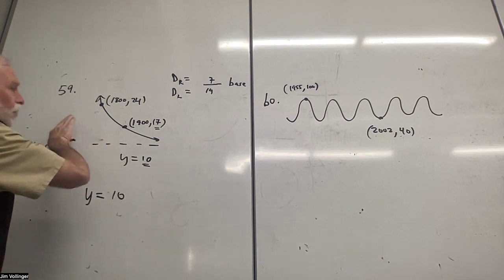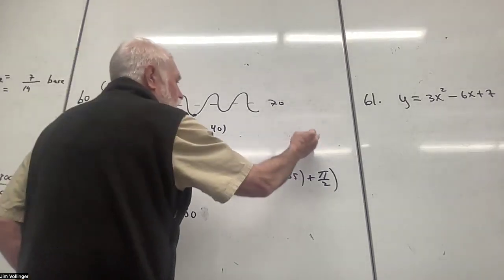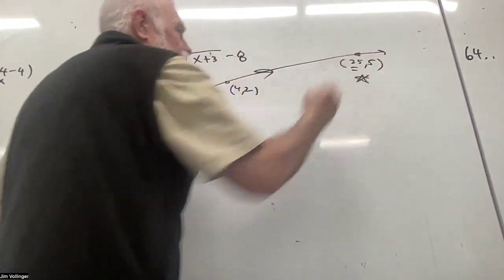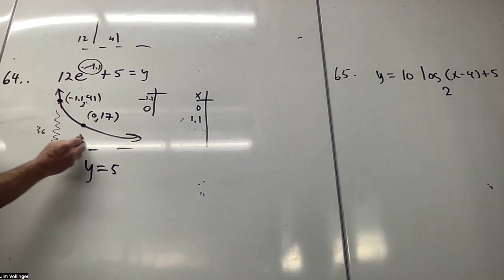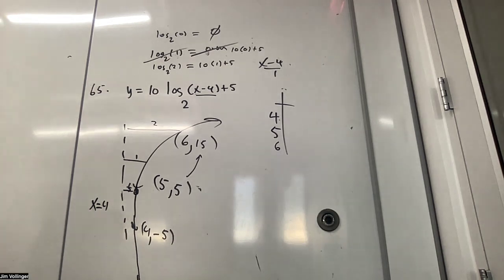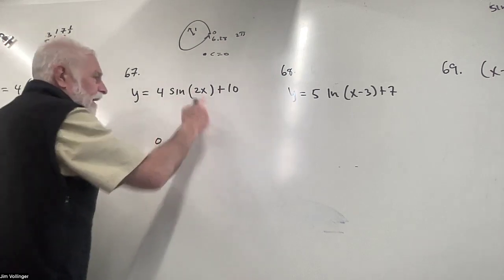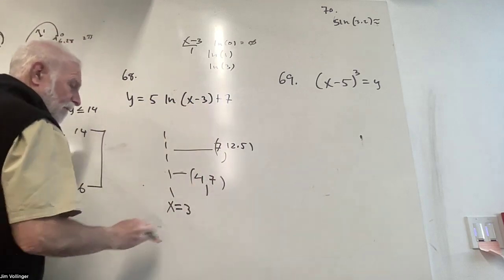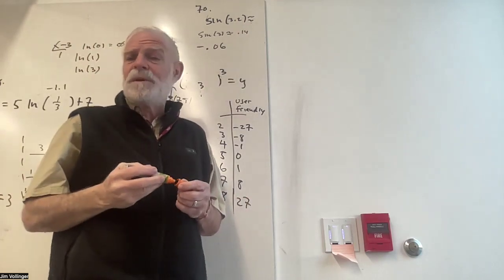311 Lesson 23. 58-70 Graphs Algebra to Calculus in 3 months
Yasser to the rescue.
12:17 Graph #65... In my humble opinion, you intended to write 𝑥 = 4.5 when 𝑦 = −5 ... Because log₂ (0) = ∅